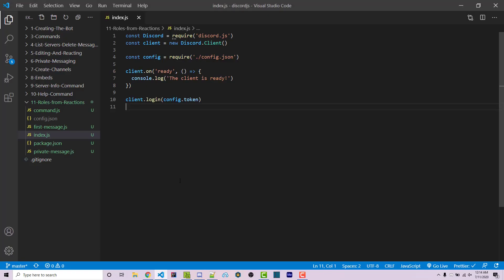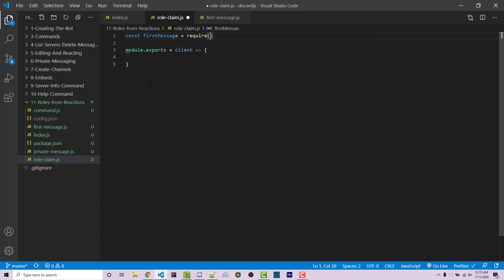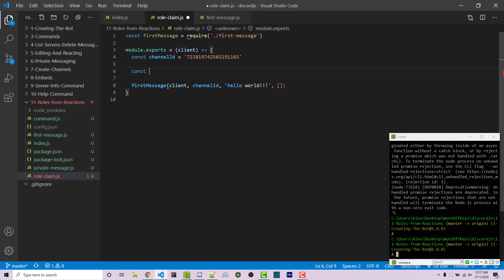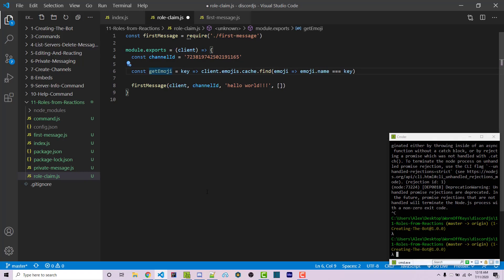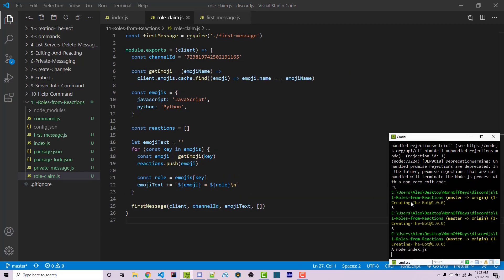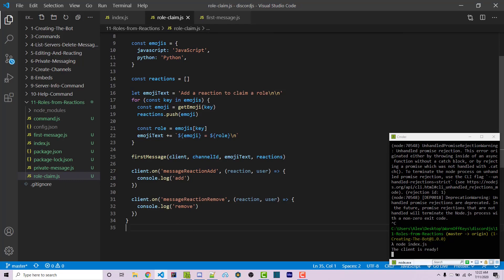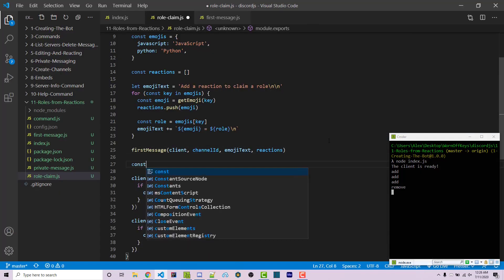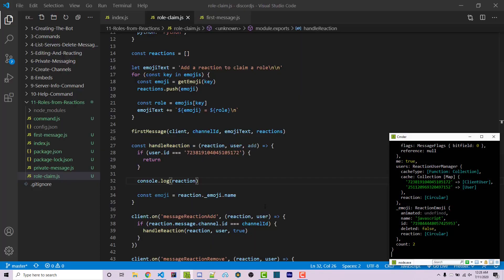Discord JS v12 Role Reactions Channel (2020) [Episode #11]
🕒 Timestamps:
00:00 Introduction
01:42 Sending our message
06:03 Listening for reactions
09:32 Giving and removing roles
10:51 Outro